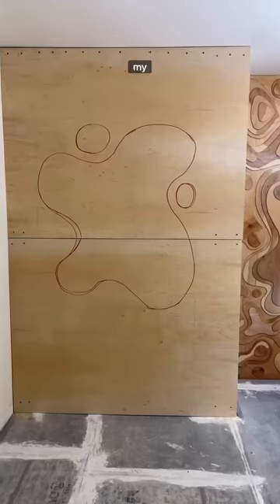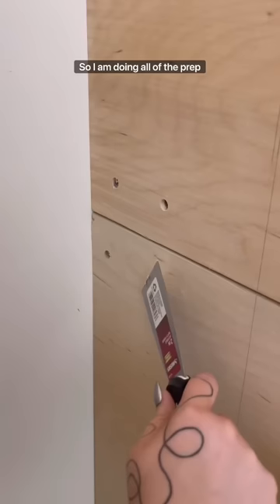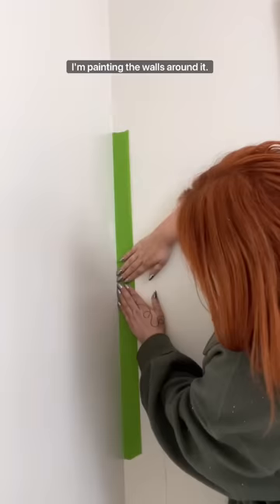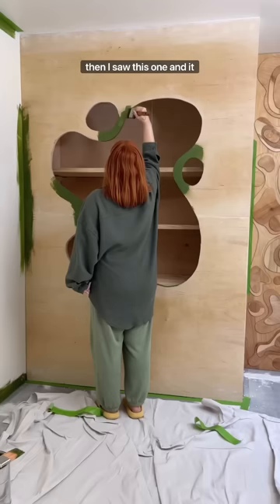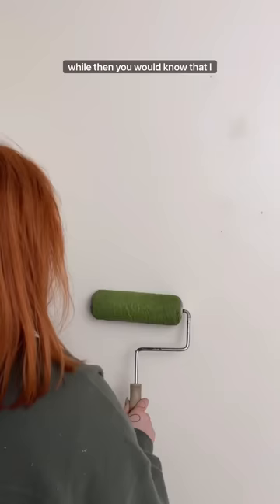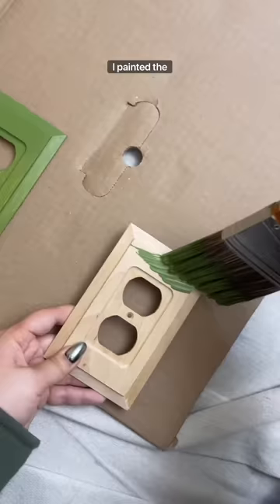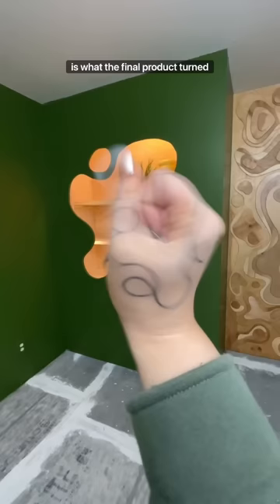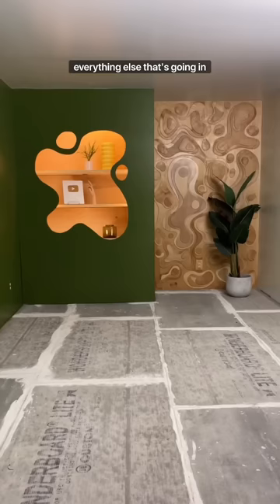I made a hole in my wall… but in a pretty way